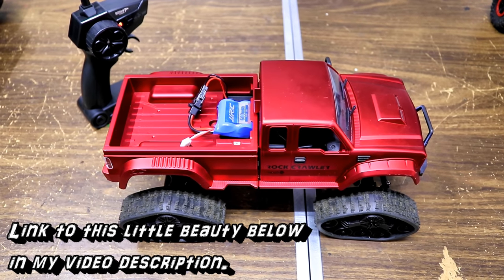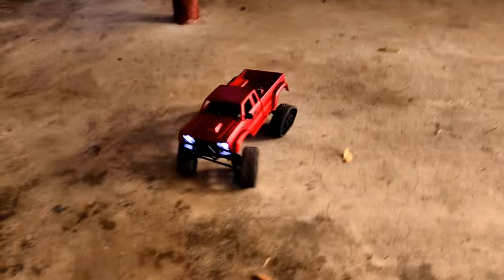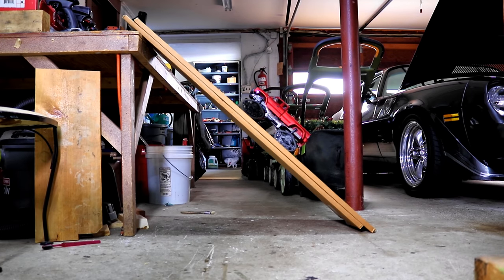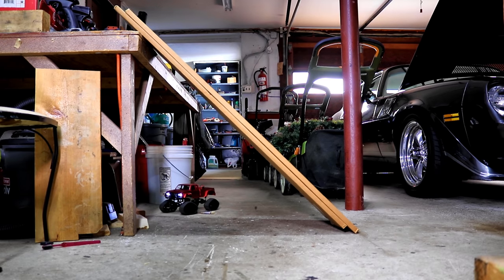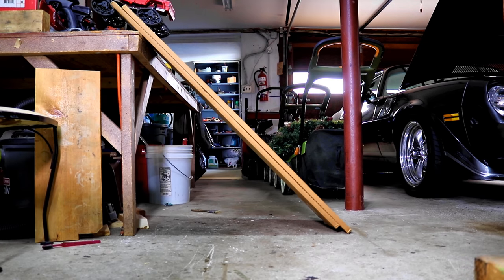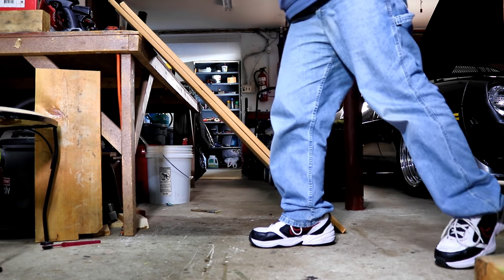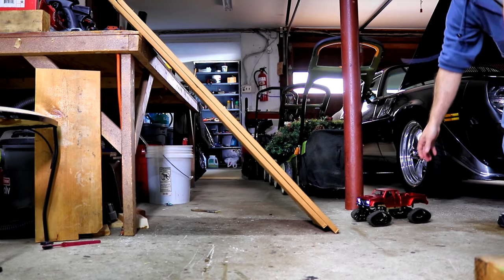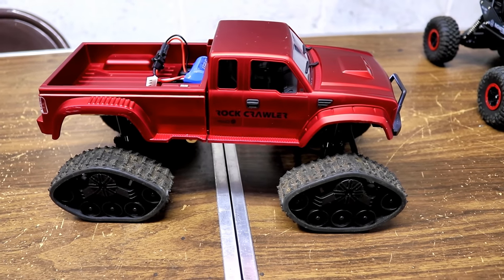FAYEE FY002B FY002 BATTERY UPGRADE 2S LIPO MORE POWER! PLANK CLIMB TEST!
ACTION CAMERAS
Xiaoyi Yi.
Polaroid cube.

MIC'S
Boya BY-MM1.